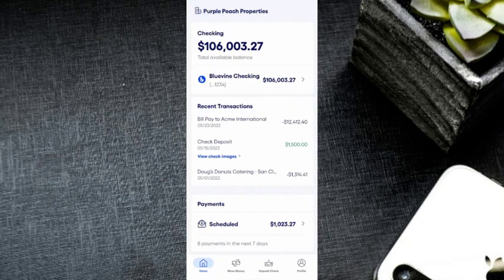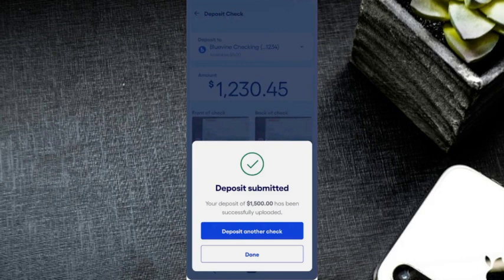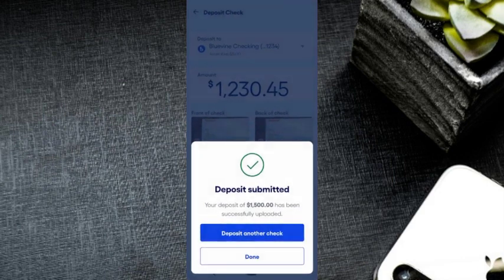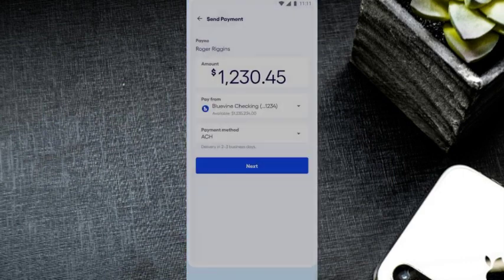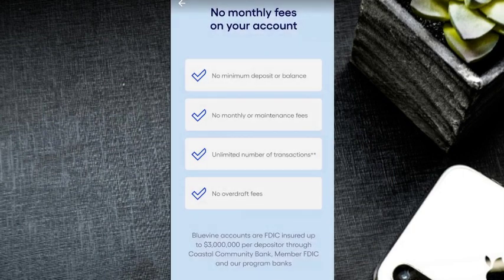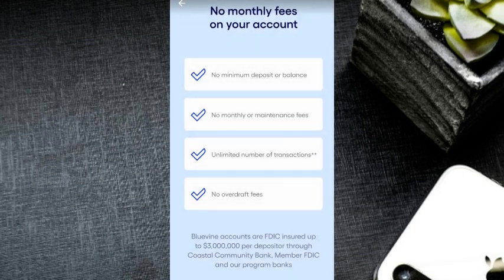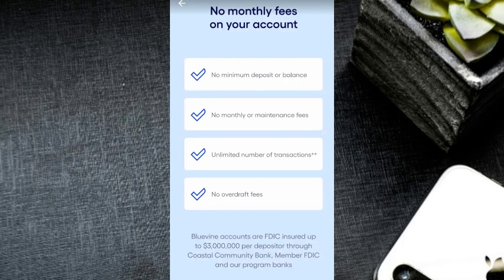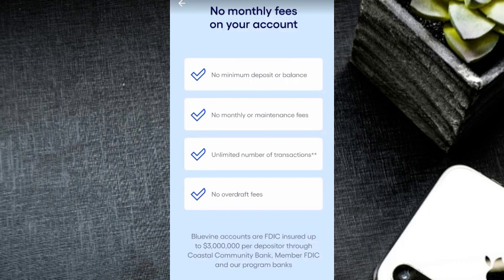HOW TO SET UP NOTIFICATIONS AND ALERTS IN BLUEVINE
In This Video, you will learn about HOW TO SET UP NOTIFICATIONS AND ALERTS IN BLUEVINE